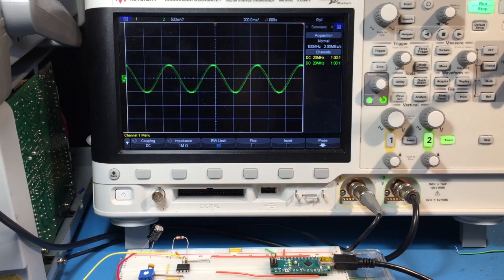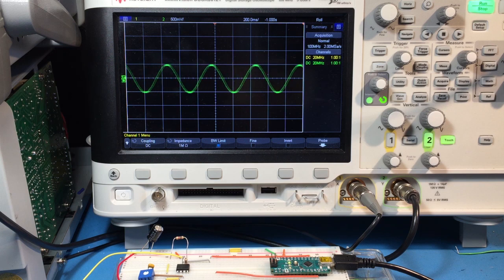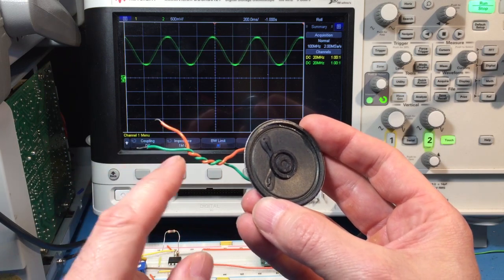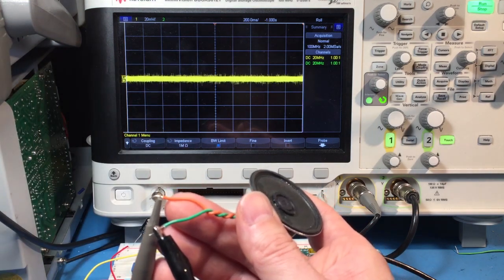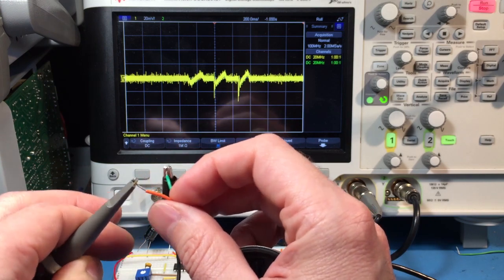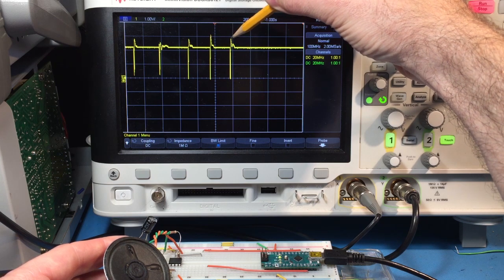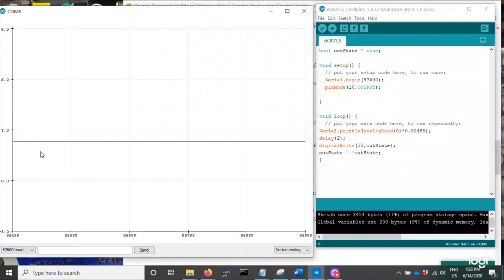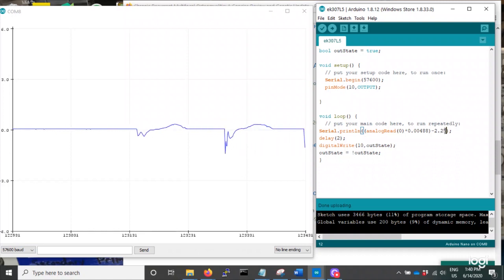Bipolar and unipolar signals and how to interface them to an analog to digital converter.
Sensors with electrical outputs may produce bipolar or unipolar signals. It depends on the sensor type and the signals it is measuring. A typical analog to digital converter like the one on an Arduino can only handle positive voltages between zero and five volts. This video explains the signals and tricks to convert bipolar signals to unipolar for the conversion and then back to bipolar in the digital domain. We observe the signals on an oscilloscope then in the Arduino IDE